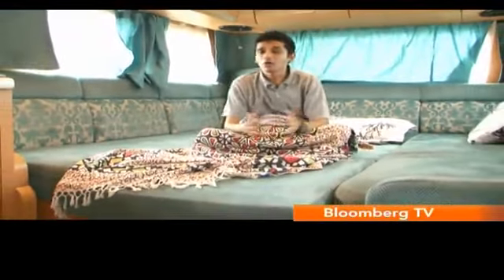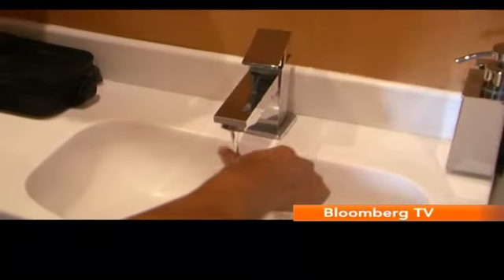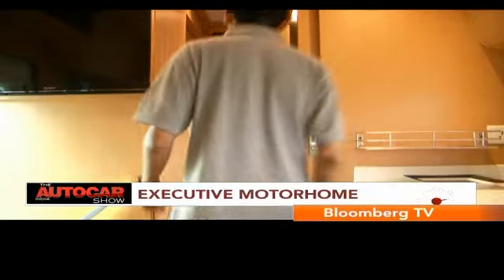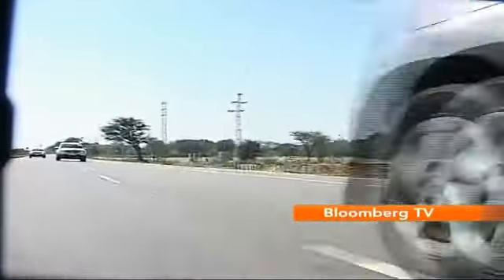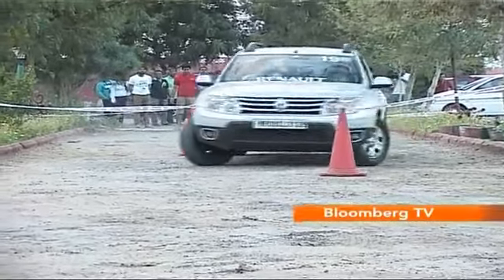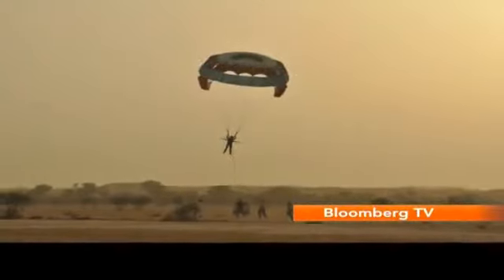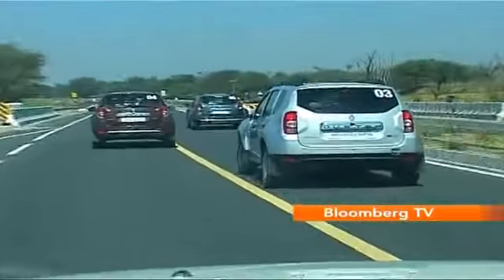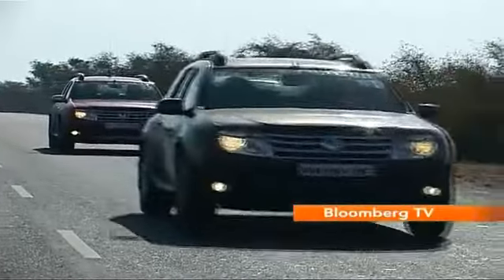Autocar Show- Exploring The Executive Motorhome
In one shot Autocar India attempts to solve the biggest problem of urban India- the commuting time.

Watch as Autocar finds you an answer in an 'Executive Motorhome'. Also, catch all the action from Duster Dessert Drive.

This video is originally sourced from Bloomberg TV India, you can watch it